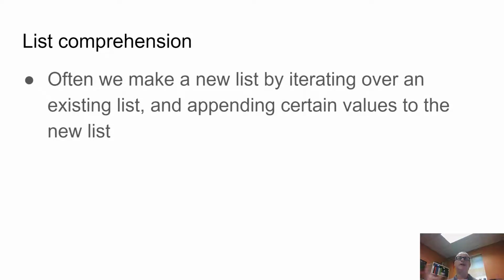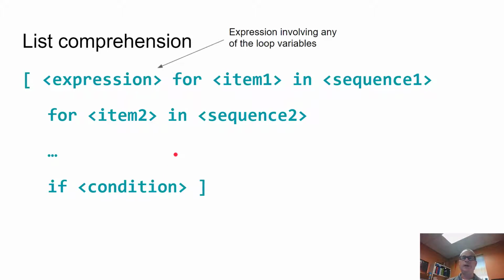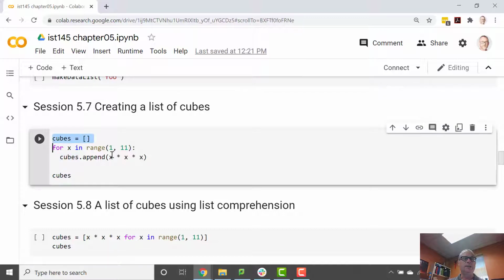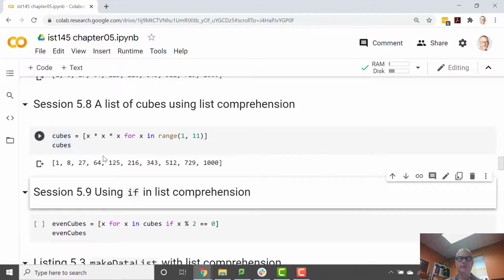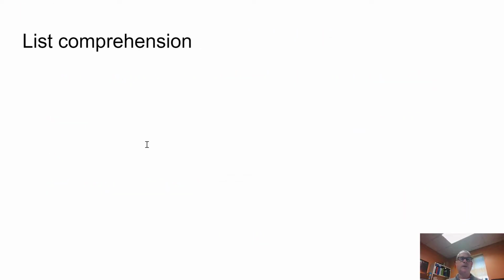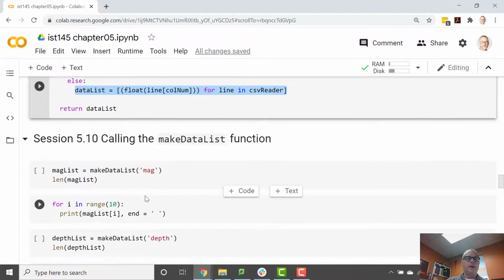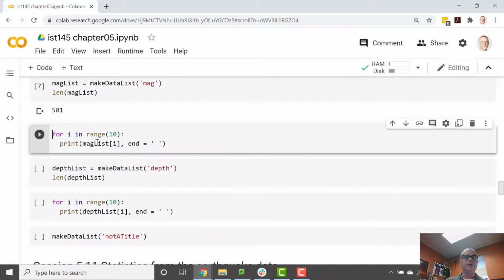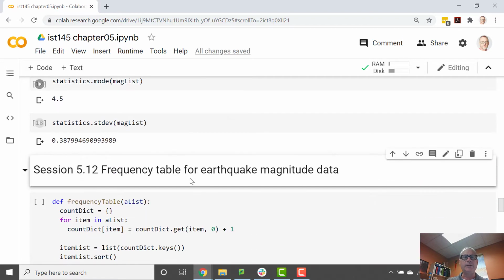ist145 05 02 01